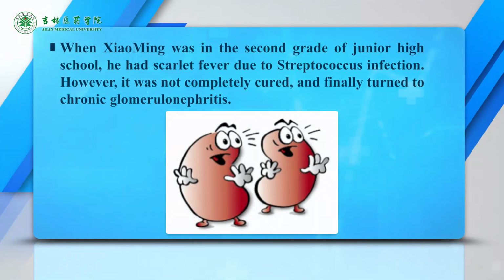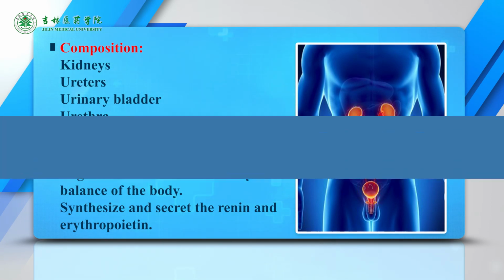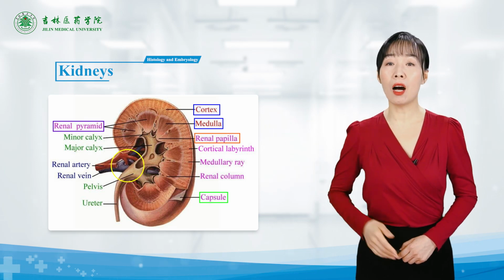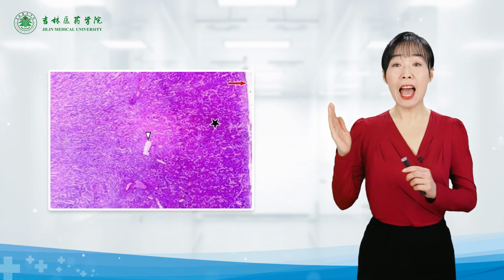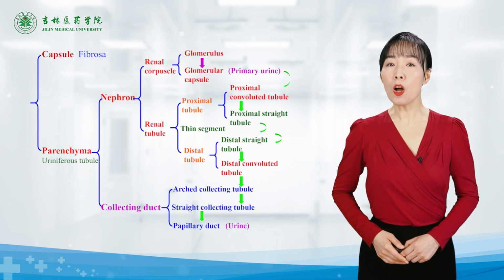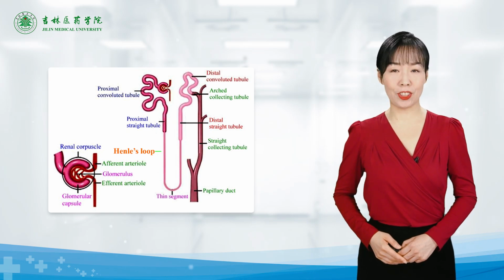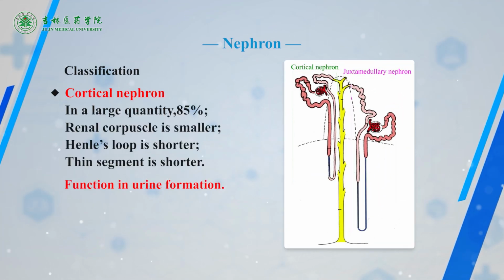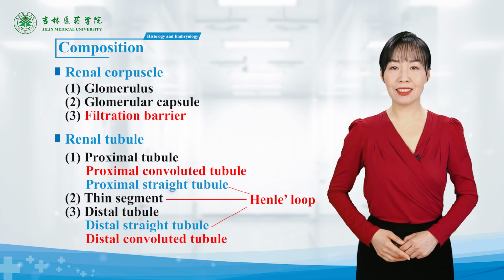15 01 Overview of urinary system